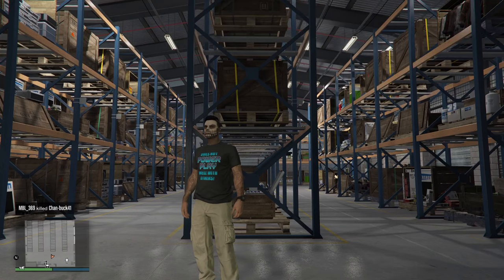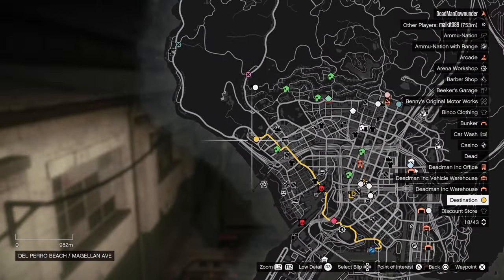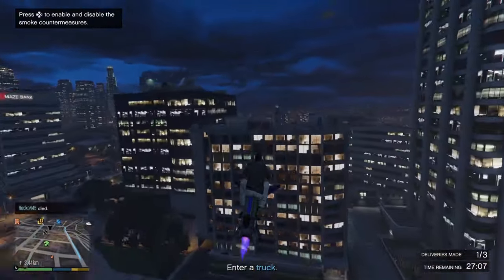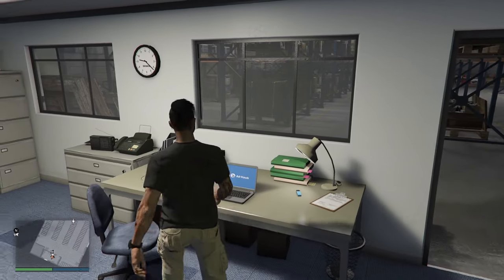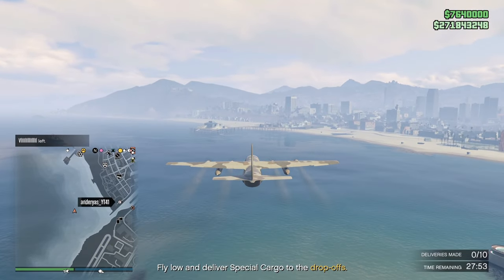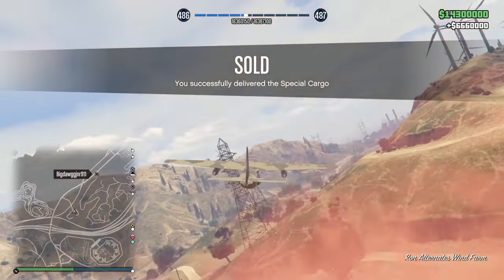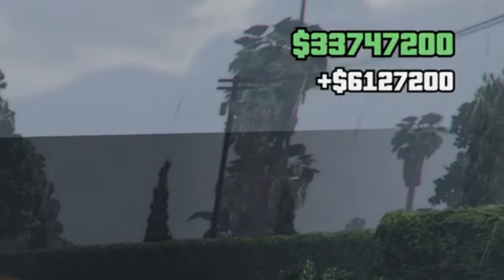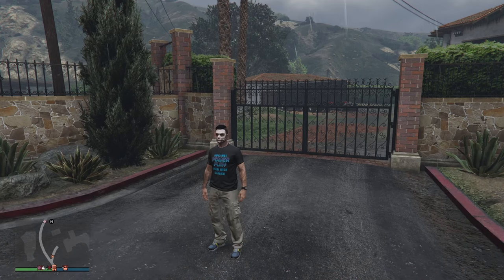GTA Online - Selling Special Cargo Solo in a Public Lobby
Special Cargo Sell Mission are paying double money and RP this week in GTA Online. In this video I sell 5 large warehouses solo in a full public lobby.